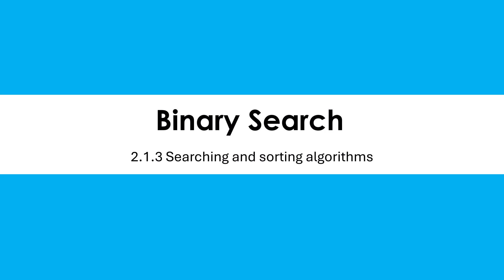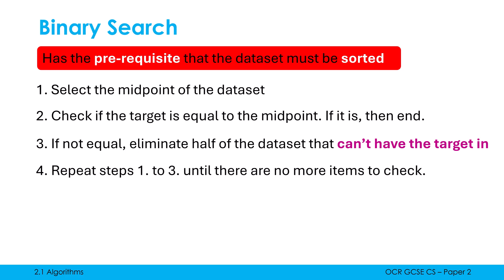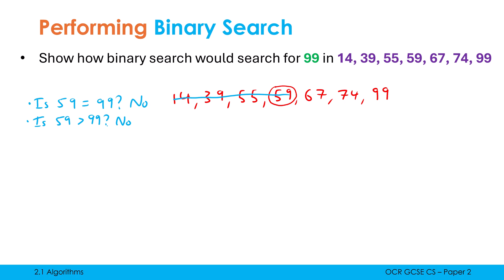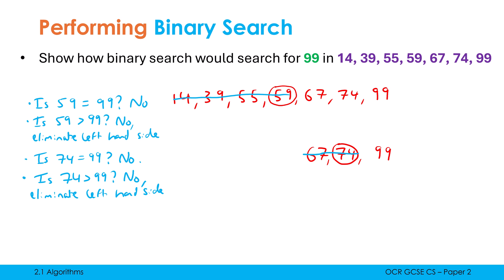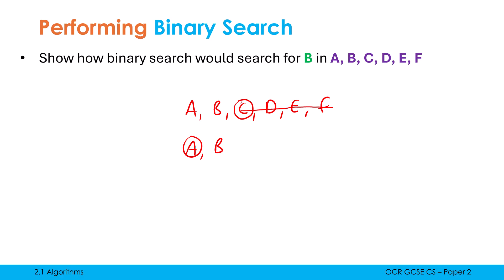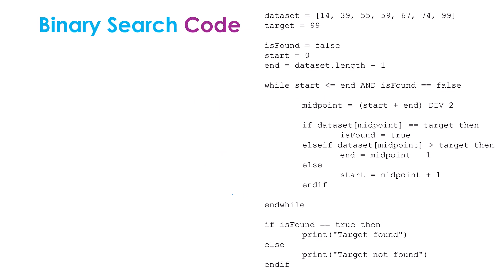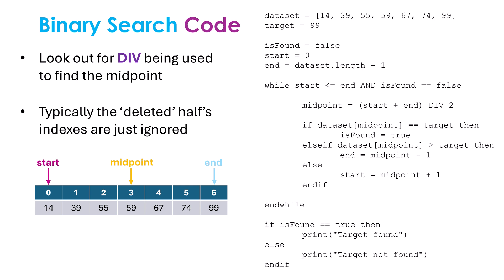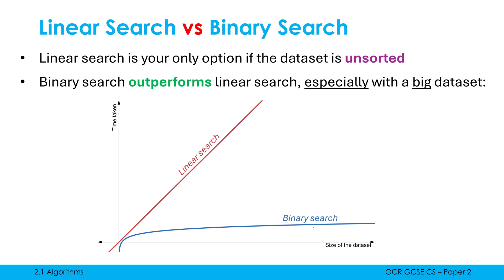Binary Search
Showing how the binary search algorithm works, how it compares to linear search, and looking at a possible implementation of its code.

0:00 How binary search works and its pre-requisite
1:35 Example #1
4:37 Example #2
6:07 The code
8:08 Comparing to linear search